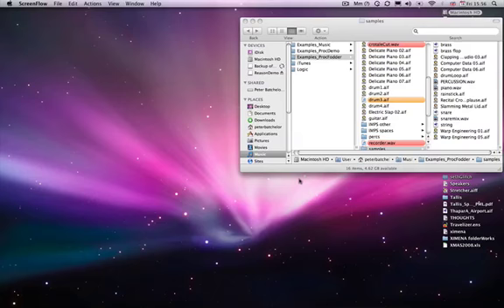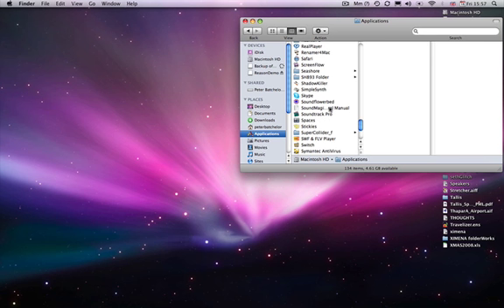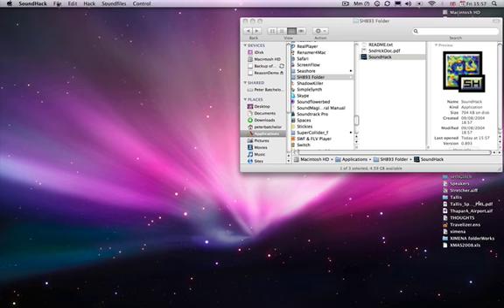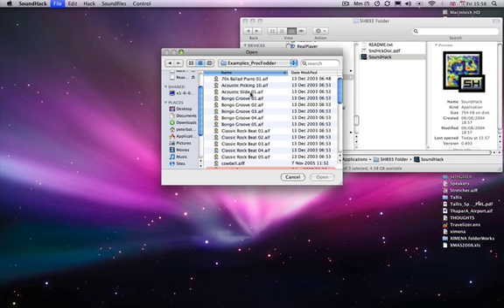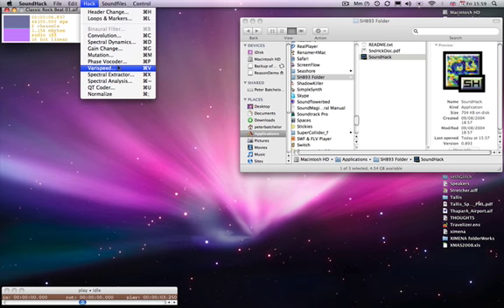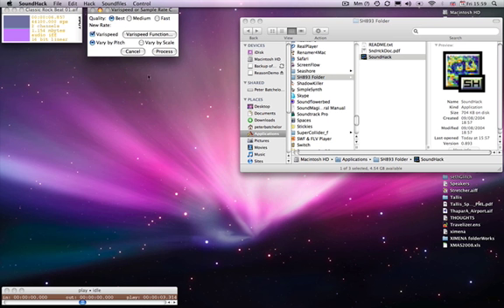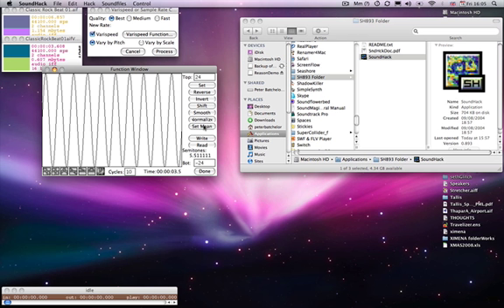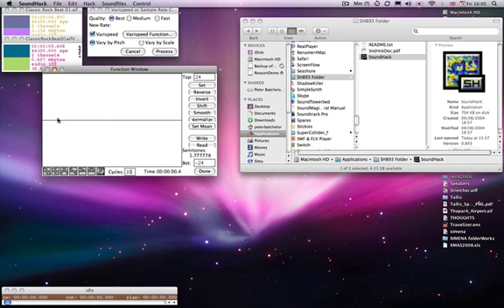SoundHack Tutorial 1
Introduction to SoundHack (legacy processing tool for Mac, but one that's still powerful and worth exploring) by Tom Erbe.

Demonstrating general functionality and VariSpeed Algorithm